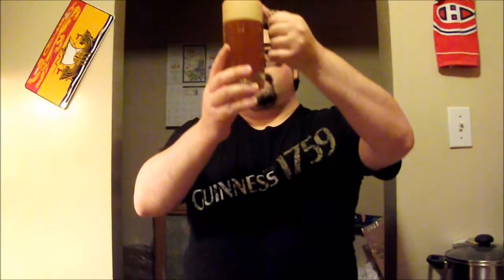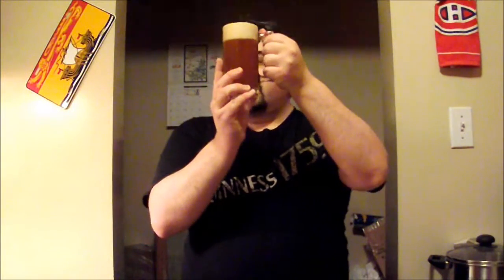Big Tide Waterfront Weizenbock - #228 - Maxwell Starr's Beer Review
Me and Neely check out Big Tide's other brewmasters first ever original recipie. Is it first time gold, or sorry try again. Check the review!